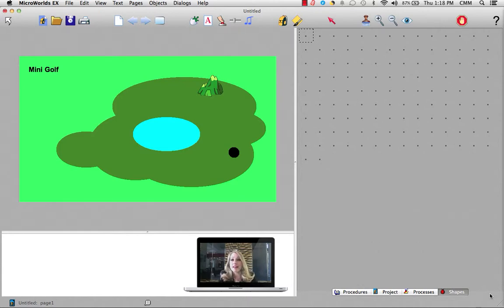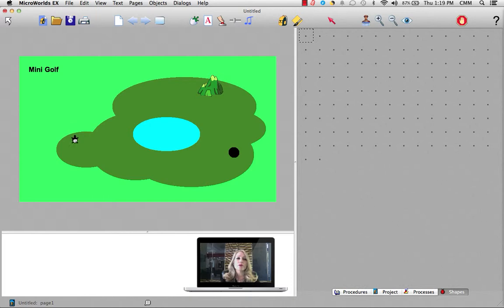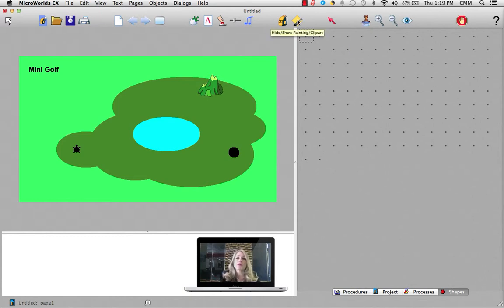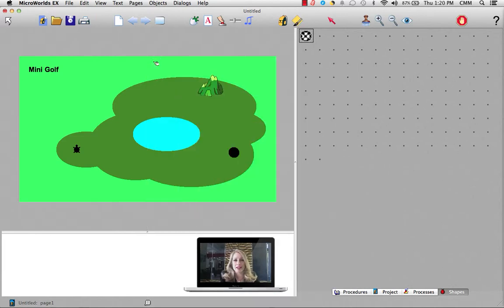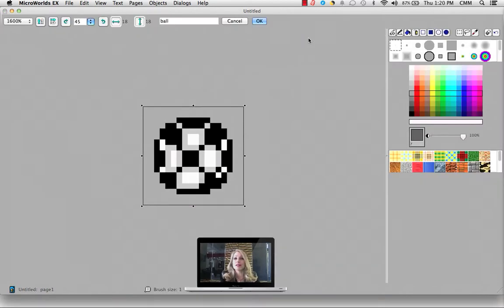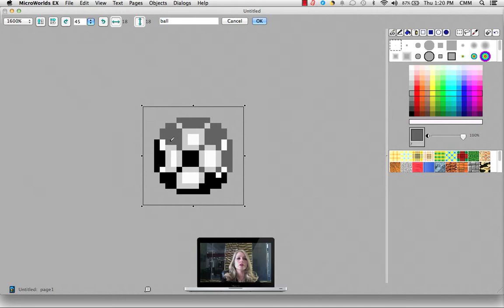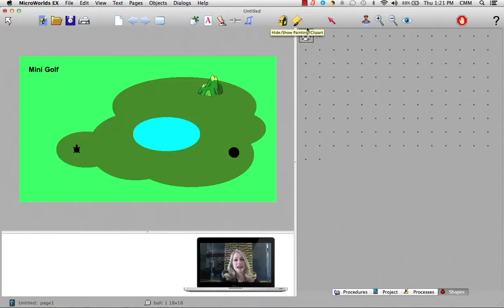DAY OF CODE Golf 2 Ball